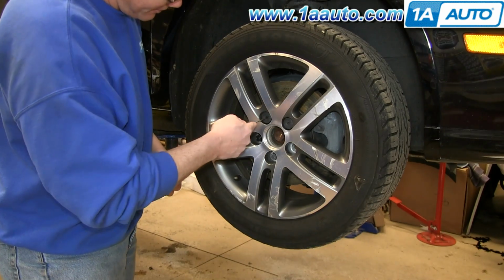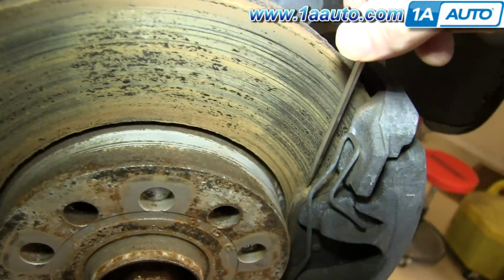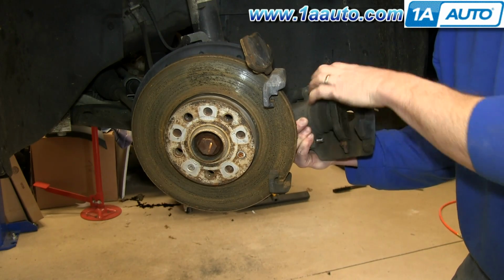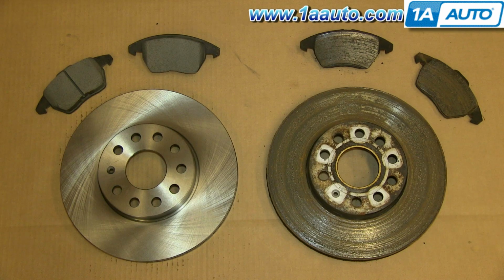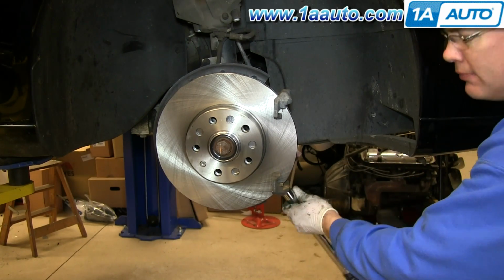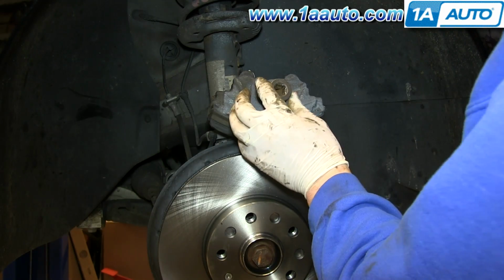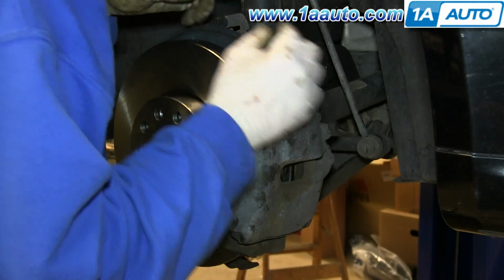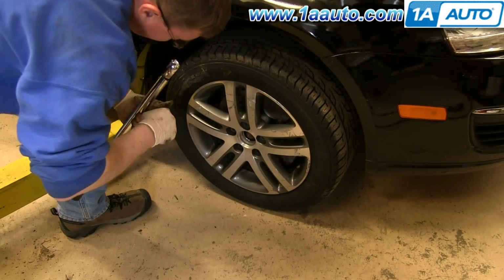How to Replace a Front Disc Brakes 05-13 Volkswagen Jetta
1A Auto shows you how to repair, install, fix, change or replace your own worn, squeaky, fading old front brakes. This video is applicable to the 05, 06, 07, 08, 09, 10, 11, 12, 13 Volkswagen Jetta.

This process should be similar on the following vehicles:
1999 Volkswagen Jetta
2000 Volkswagen Jetta
2001 Volkswagen Jetta
2002 Volkswagen Jetta
2003 Volkswagen Jetta
2004 Volkswagen Jetta
2005 Volkswagen Jetta